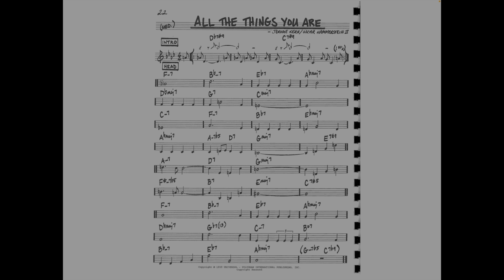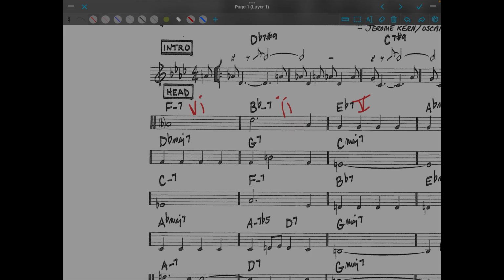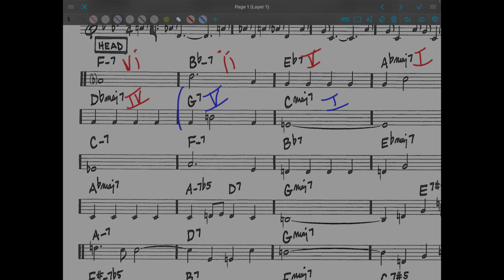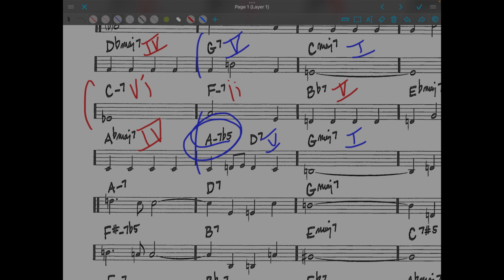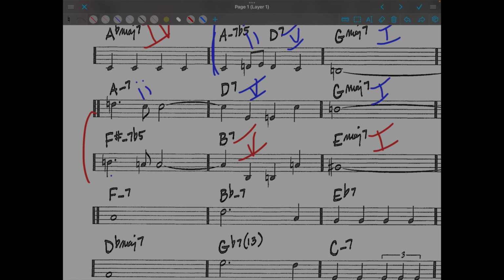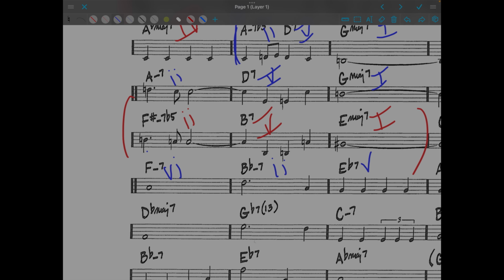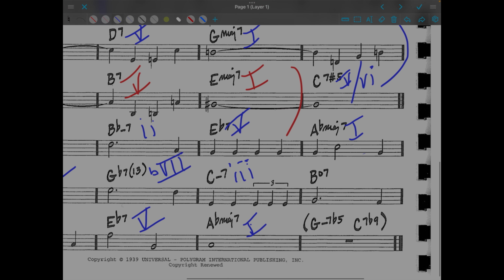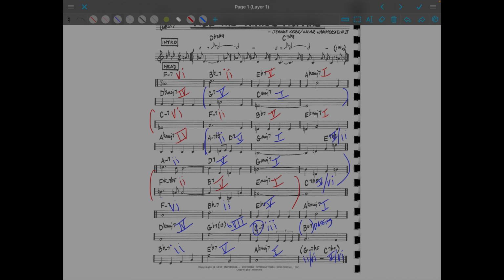Theory Thursday: All The Things You Are Chord Analysis